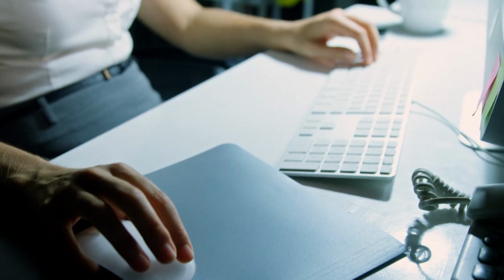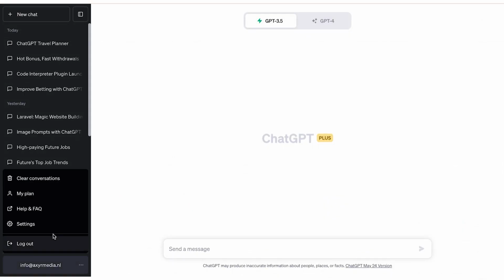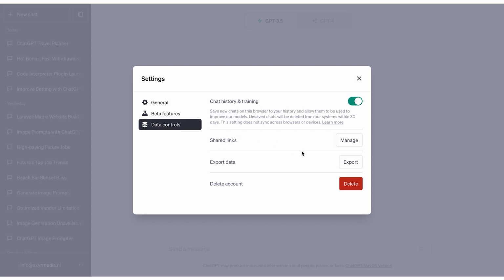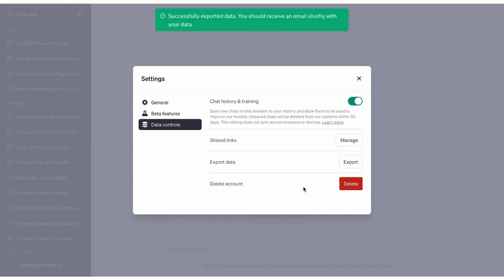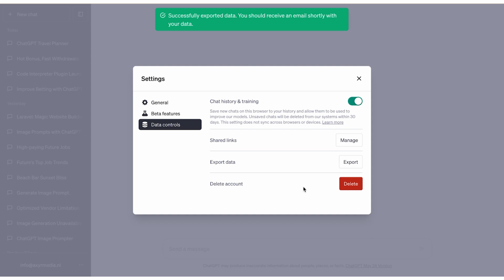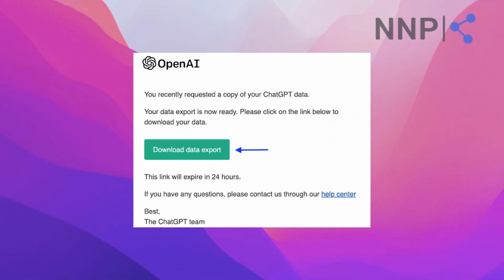How to Export ChatGPT Conversation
Discover the easiest way to export ChatGPT conversations in our latest tutorial! We know the tricks and techniques that make the process a breeze. If you're looking to expand your skills and knowledge, this video is for you!